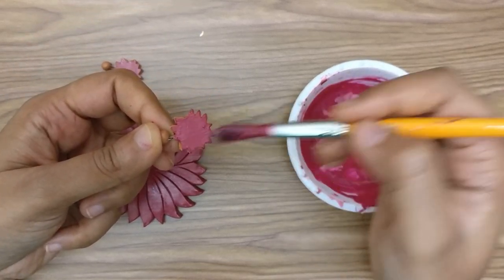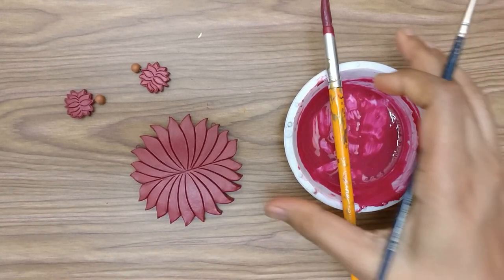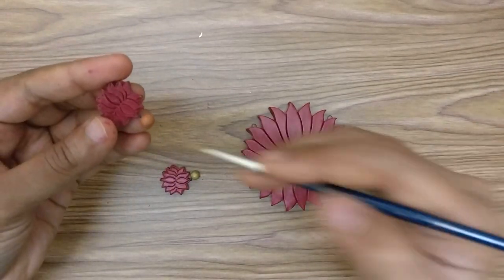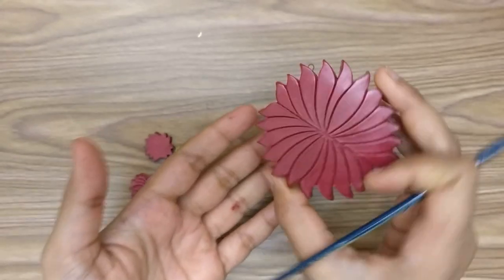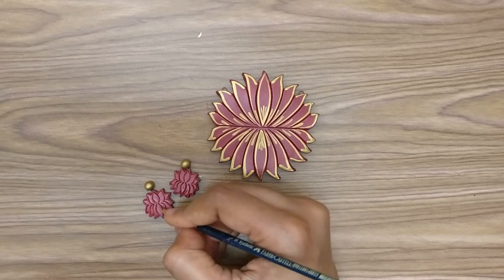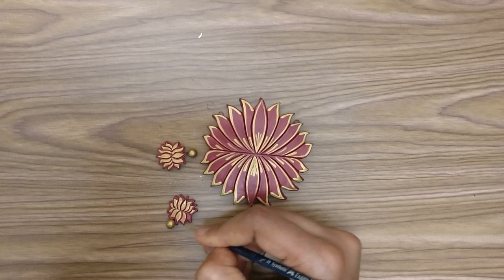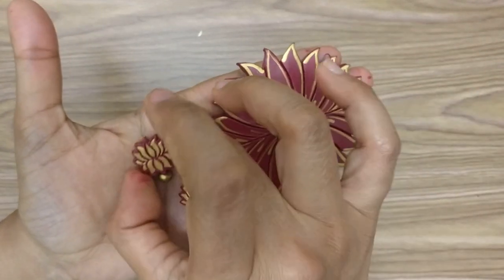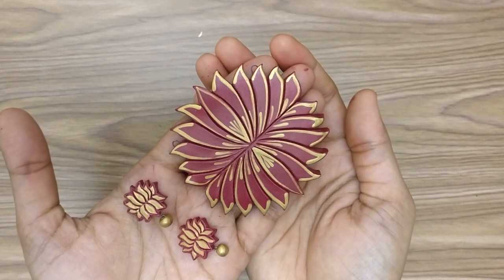Terracotta lotus set painting video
Terracotta lotus pendant and earrings being painted on acrylic shades. I have mixed 4 shades here to get the desired color. They are light pink, purple, red and a hint of gold. The gold helps it get its sheen.

Pottery tool kit with a fettling knife:

Wooden modelling tools:

Hole cutter:

Fettling knife:

Jhumka or quilling mould: